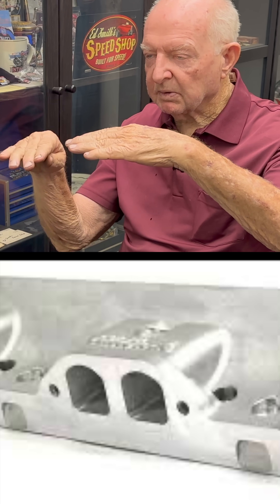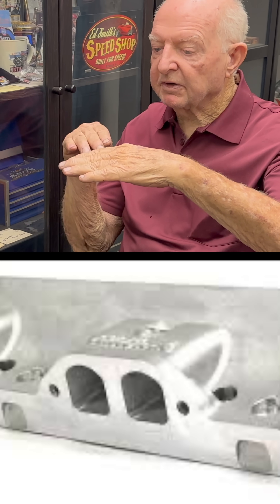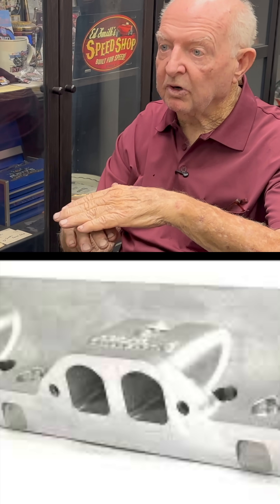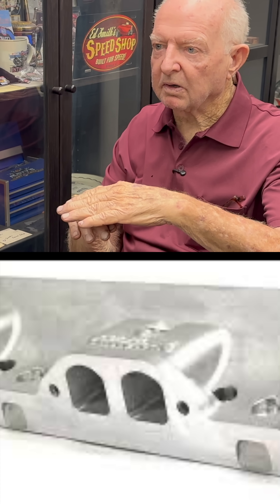Exhaust Port vs Intake Port Don't Treat Them as Equals! Ed Smith w BarryT from Ask Ed 45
Join legendary engine builder Ed Smith in this technical deep-dive Q&A session covering the most critical engine building topics for classic car enthusiasts. Ed tackles viewer questions with decades of professional, shop-tested expertise.

Technical Topics Covered (In Order of Discussion):

HIGH-INTEREST BUILDS & MODIFICATIONS:

SOLVED: Why Ed used a Dodge crank and Pontiac pistons in a Chevy build
The ONLY way to run a gear drive timing set
Pre-oiling procedures for a 427
Roller cam break-in procedures - what's different from flat tappet cams
Engine break-in process - the joy and science of proper break-in
Ford 400 vs 460 for truck pulling applications - displacement vs torque characteristics

COMMON ENGINE PROBLEMS & SOLUTIONS:

How unleaded gasoline damages vintage engines - and what you can do about it
Thermostat debates - the controversy
Head swap on a 305 - is it worth it or what should you do instead?

ADVANCED TECHNICAL TOPICS:

Turning/filing piston rings for optimal ring gap - does it add power?
Knurl piston technology - when and why or should you use it
Valve rotation - should you or shouldn't you?
Mild build vs extreme build longevity - what really lasts longer
Ford stroker engine size comparisons - choosing the right displacement
Exhaust port vs intake port flow dynamics - why they're NOT equal

Ed Smith brings decades of professional engine building experience with practical advice for both street and race applications. Whether you're building Chevy, Ford, or Mopar engines, this session delivers the technical knowledge you need.